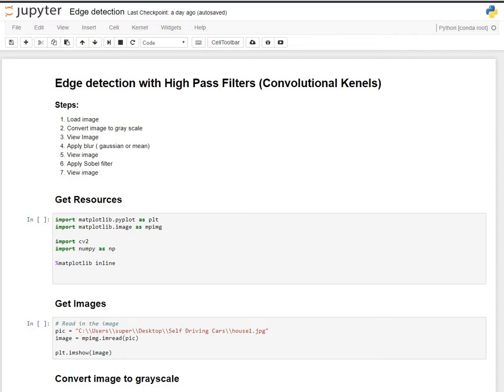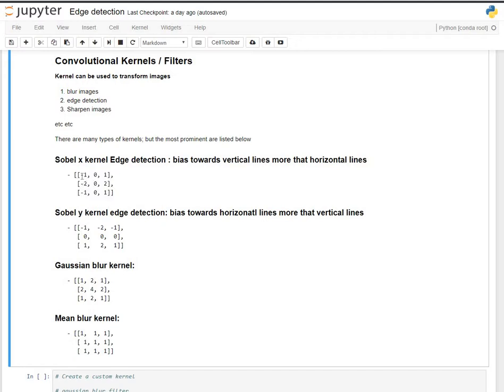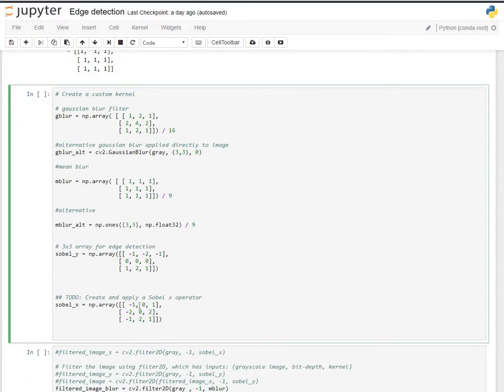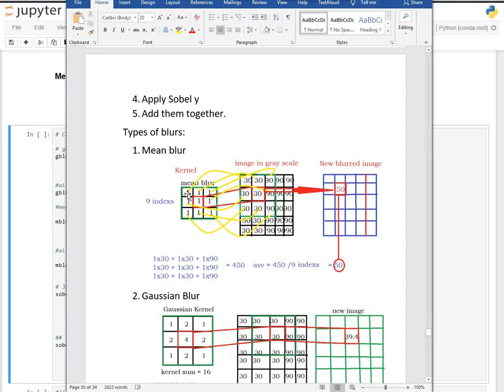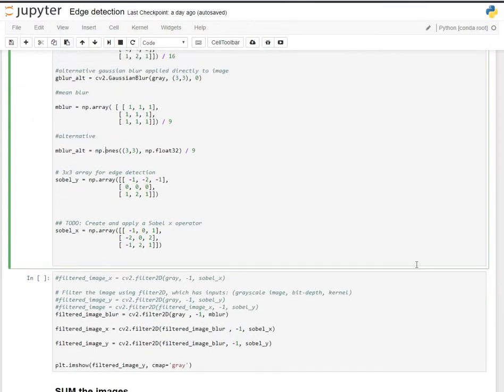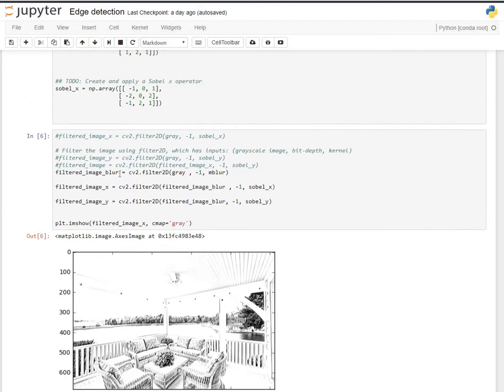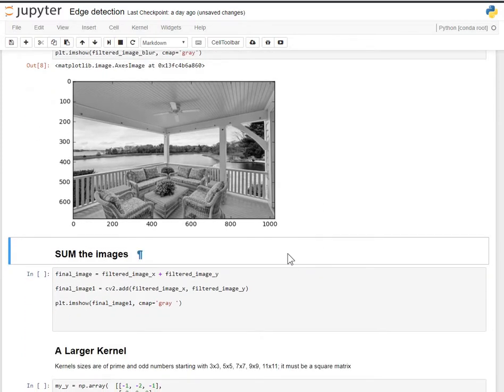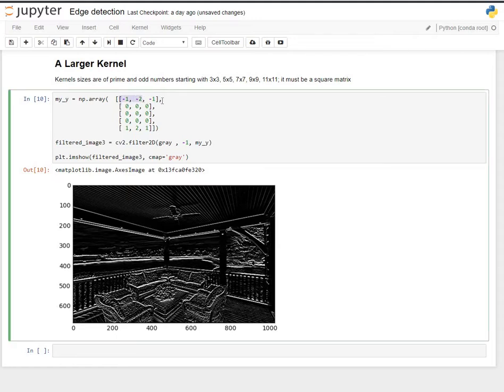PYTHON: Sobel Edge Detection, Convolutional Kernels, Gaussian Blur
Detecting the edges in images